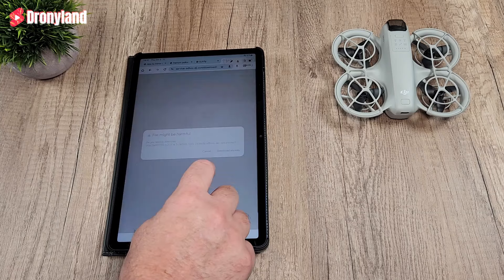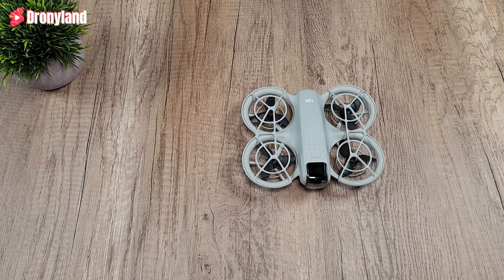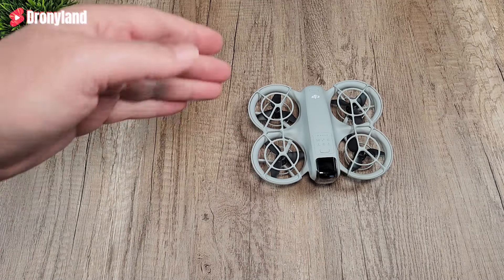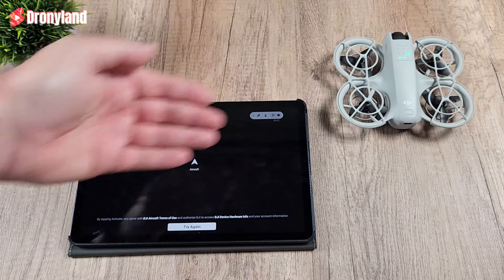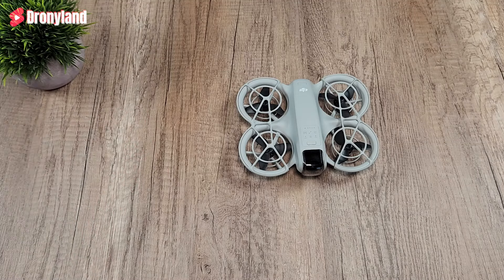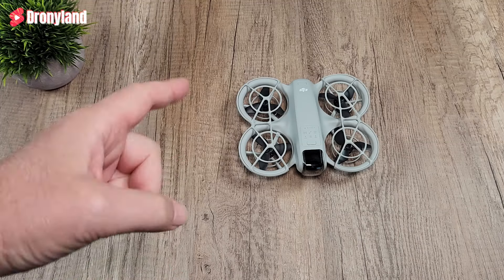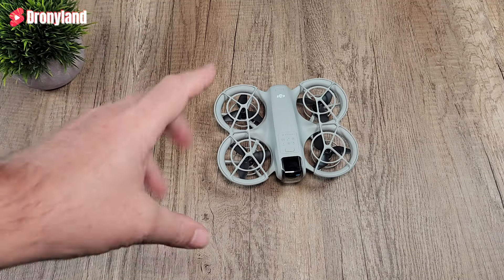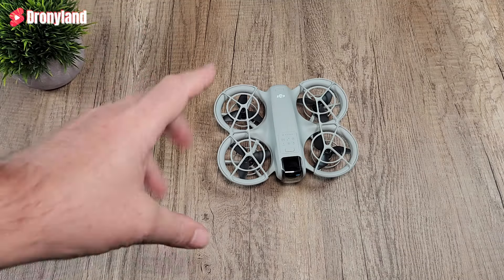DJI Neo Drone Impossible To Activate | What DJI Don't Tell You | MUST WATCH Before You Buy!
What is more frustrating than spending money on a drone, then waiting weeks for delivery because it was "out of stock", and when finally getting it and being all excited about it, it just turns out it cannot be activated. Thanks DJI ! 🤬

🔗 USEFUL LINKS 🔗 (Please be sure to disable the Honey web extension before using those links)
➡️ DJI Neo (drone only)
➡️ DJI Neo (fly more combo)
➡️ DJI RC-N3 Remote Controller
➡️ DJI RC 2 Remote Controller
➡️ Anker 65W USB C Charger
➡️ Carrying Case for DJI Neo

DISCLAMER: The opinions expressed in this video are only mine, based on my personal product use and user experience.

Note: Sorry for my horrible English, which is not my native tongue, but I am trying to do my best.

Giving thumb up 👍 or down 👎 is easy to do on YouTube, but if you give thumb down, please also tell me why in the comment so I can try to improve myself next time.

🖥️ EDITING STATION
MSI Gaming GeForce RTX 3080 LHR 10GB Overclocked
ATX Tower Tempered Glass Gaming Computer Case
Intel Core i9-13900KF Desktop Processor 24 cores
CORSAIR Vengeance RGB PRO 64GB (4x16GB) DDR4 Desktop Memory
CORSAIR HXi Series, HX850i, 850 Watt Fully Modular Power Supply
Asus ROG Maximus XI Formula Gaming Motherboard
Corsair H150i pro CPU water cooling
Corsair ML120 pro fans
SAMSUNG 990 PRO SSD 2TB M.2 Internal Drive

📽️ CAMERAS
JVC GY-HM850U ProHD Compact Shoulder Mount Camera with Fujinon 20x Lens
SAMSUNG Galaxy S22+ Cell Phone Factory Unlocked
SAMSUNG Galaxy Tab S7
DJI Mavic 2 Zoom drone
GoPro Hero 9 Black

💡 LIGHTING
Dazzne D50 Photography Lighting with Barn Door, 2-Pack
Handheld Video Light Wand
Led On Camera Pocket Light with Built-in 4000mAh Rechargeable Battery
Ring Light with Stand and Phone Holder

🎙️ AUDIO
DJI Mic (2 TX + 1 RX + Charging Case)
Comica VD-Live10

🎬 TRIPOD
Aluminum Phone Tripod Mount w Cold Shoe Mount
62" Extendable Tripod Stand with Bluetooth Remote for Cell Phones
Over head video Stand 360° Rotation with Phone Holder

Music from Uppbeat (free for Creators!):
Also used:
► Swaggy Groove from "Tambako".
Dronyland is a participant in the Amazon Services LLC Associates Program, an affiliate advertising program designed to provide a means for sites to earn advertising fees by advertising and linking to amazon.com.